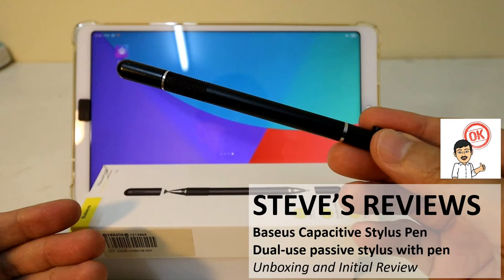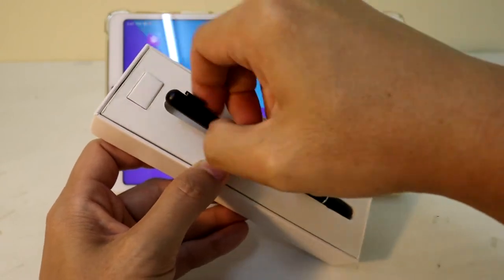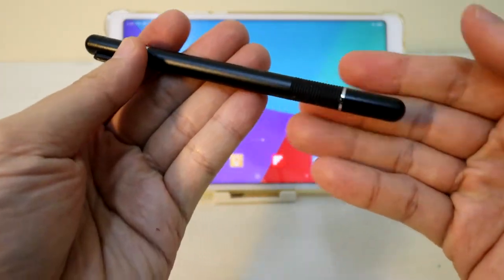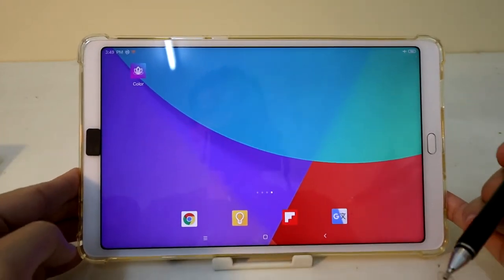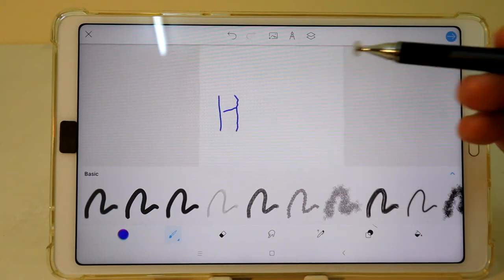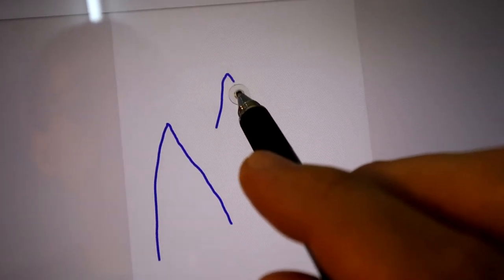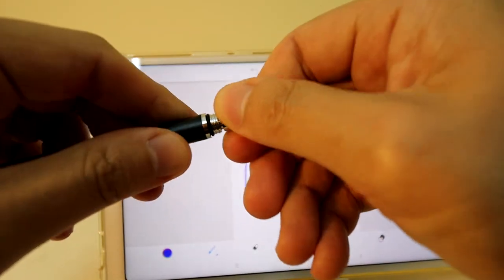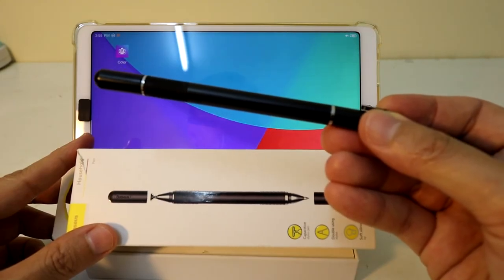Baseus 2-in-1 Capacitive Stylus Pen for Mobile / Tablet - Unboxing and Review